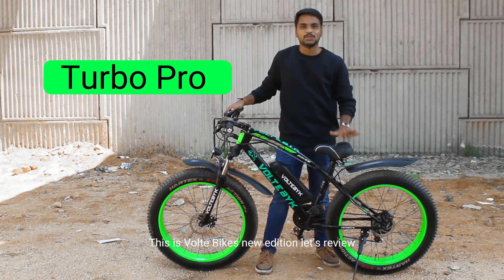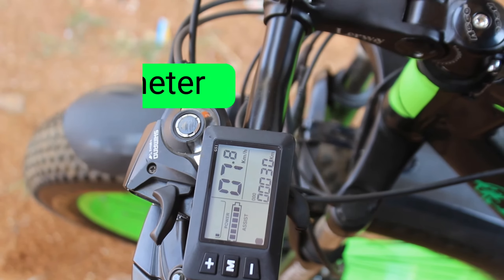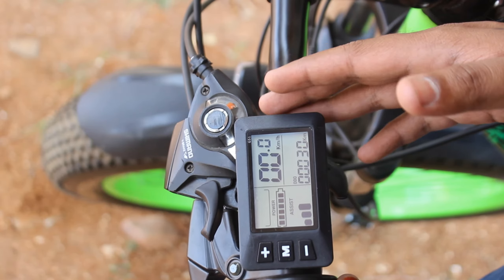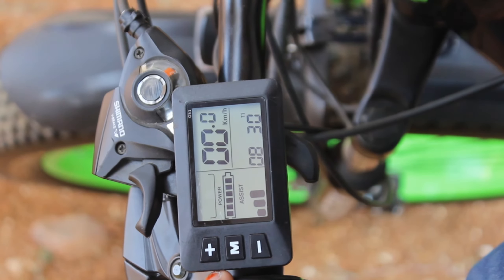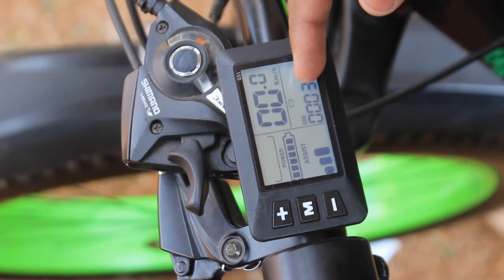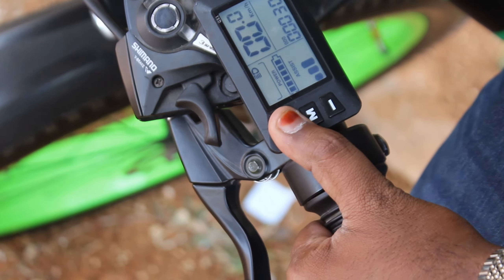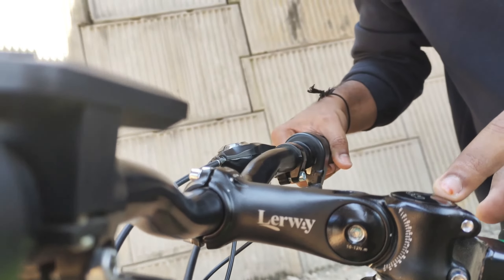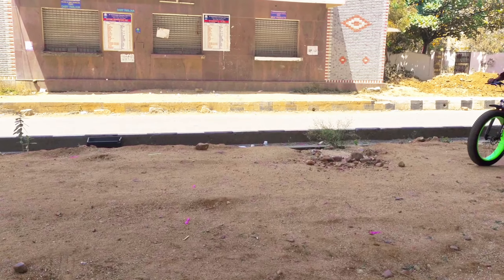Turbo Pro Electric Fatbike | Premium ebike with Hi-Speed, Long Range, Display, Auto Modes | voltebyk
Bike: Voltebyk Turbo Pro Electric Cycle

Special Electric Features
Digital Display :Speedometer, PAS levels, Cruse, Battery Levels .
Display is limit less when it comes to customization with wide range of modes & levels to customize the Performance.
5 Level Pedal Assistant
Voltebyk comes with 5 level of pedal assistance to choosing cycling experience & Battery Savings.
Track your Activities on every ride
Track your every ride activities with bike's Speedometer, Trip Time, Distance Covered etc
Upto 50 kms on Peddle Assistance
Go an extra mileage with the inbuilt fitted pedal assistant that will make sure you reach your destination.
Experience the Turbo Speed
Fitted with a Powerful motor that will never let you stay behind. Experience the blazing speed of riding an electric bicycle.
Range upto 35 - 50 kms on throttle mode
Our models are fitted with the best power-saving components that give you the best in terms of mileage.
High Capacity 36V 10.4 Ah Battery (360wh)
High capacity battery gives you the best performance of bike in terms of mileage.
superior 250w Hub Motor
superior 250w Hub motor (IP65 Rating) made of finest quality that will last for a long period of time.
Auto Cutoff Sensor Brakes
Safety of the rider is our priority, so we have fitted with the auto cut-of sensors that protects the rider from accidents.
Secure Electronic Lock Battery
Secure Electronic Lock that protects your bike's battery. No battery theft issues.
4 Modes (Throttle, Pedal Assistance, Cruse, Pedal)
A bike that can be used as per the rider intrest for different modes of riding experience.
Detachable Battery
Detachable battery with USB port to charge your mobile & Handset devices. portability and made of locking system to protect the battery from being stolen at public places.
WaterProof Electric Bike
No worries in rainy season, the bike is waterproof and can be used in any weather.
Smart Charger
Autocutoff charger that automatically cuts off the power when the battery is fully charged.
Quickrelease Seat upto 1 feet
Quickrelease seat that can be adjustable upto 1 feet as per rider choice.
High Beam Light with Horn
High Beam Light with inbuilt horn that will help you to enjoy the riding even at night, horn that will be helpful in traffic.
21 Gears fitted Electric bike
Gears for smooth riding experience when user like to ride bike without the support of electric features.
Customization
when it comes to customization, options may go limitless as the bike is made for customization.